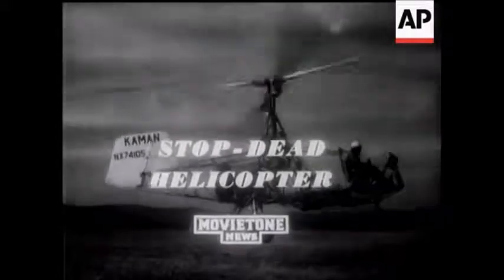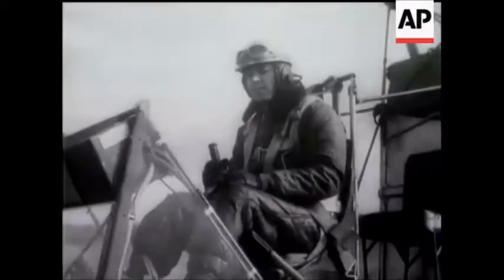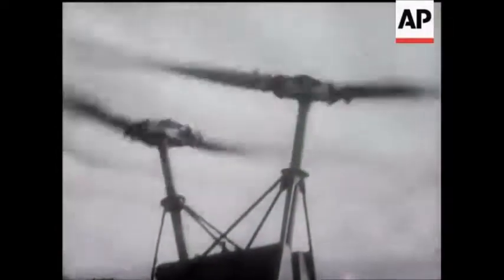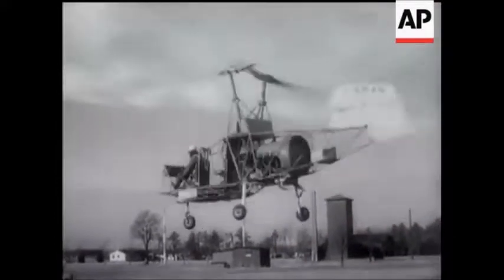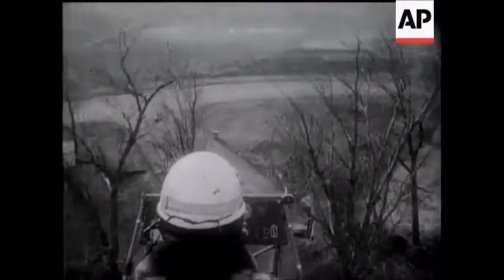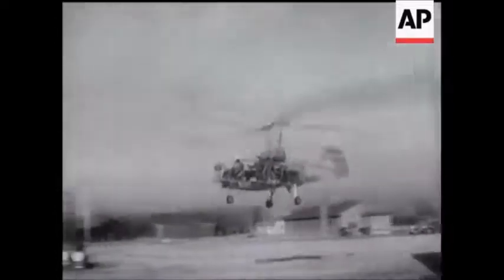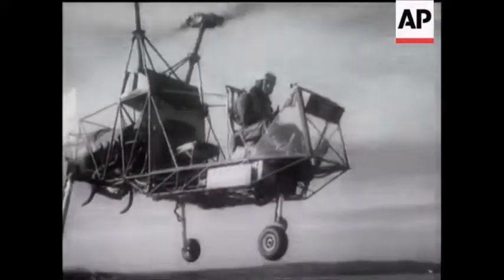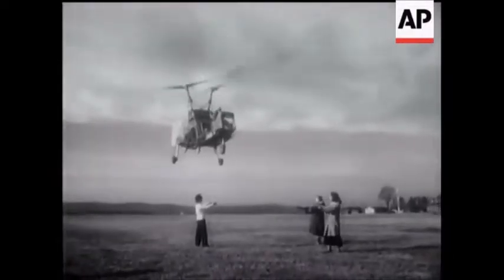Kaman K-190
The K-190, which first flew in April 1949, was an improved versions of the K-125,  Charles Kaman's first helicopter

video AP/British Movietone